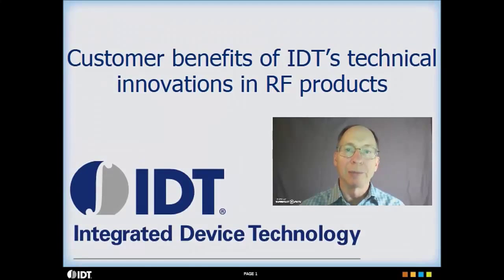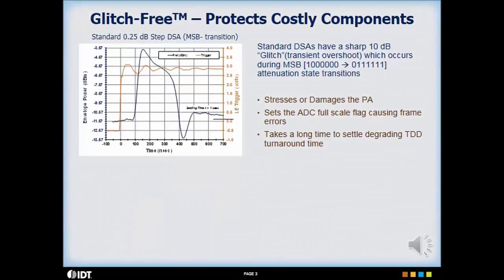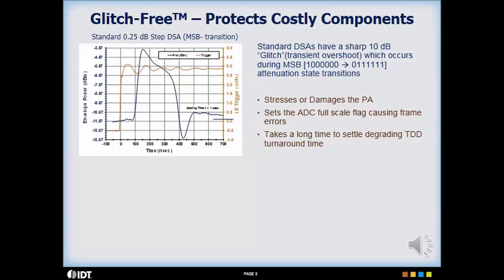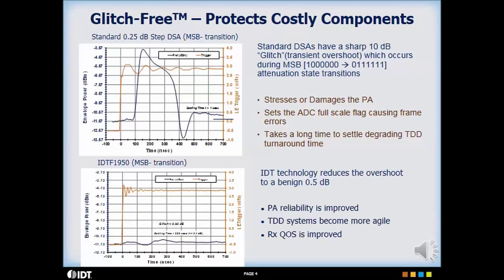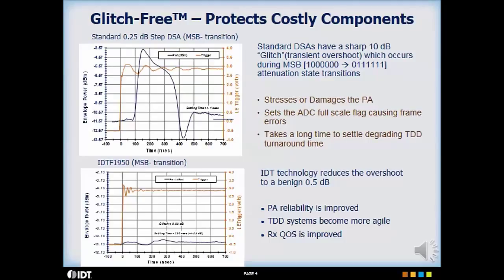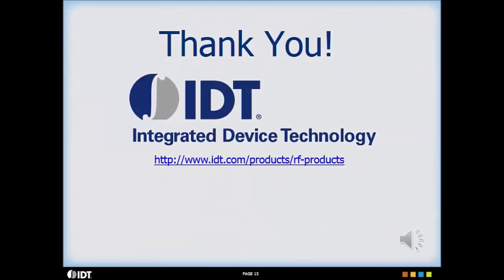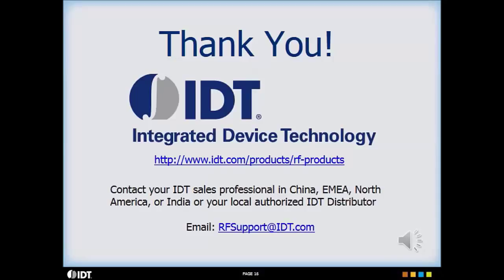Glitch-Free RF Technology by IDT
Glitch Free technology essentially eliminates the transient overshoot or glitching that can occur during MSB attenuation state transitions of standard digital step attenuators.  Costly components such as power amplifiers (PA) are protected from this voltage transient using glitch free technology.  In addition, one can avoid saturating analog-to-digital converter (ADC) inputs that would otherwise cause frame errors without this technology. TDD turn-around time is also improved when the transient is minimized.

For more information about IDT's rich portfolio of RF products,

Chinese Translation:
大家好。 我是 Dan Terlep。 我是 IDT 的 RF部门的产品定义工程师。 我想谈谈我们的 RF 产品中使用的 IDT 技术创新对于客户的一些好处。

Glitch free技术通过最大程度降低将设备增益从一种状态切换到另一种状态时产生的电压瞬变而保护昂贵的下游元件。 该图以时间为函数说明了标准四分之一 dB 步进衰减器在 MSB 过渡期间的峰包功率。 橙色迹线是触发器，黑色迹线是最终的 10 dB 短时脉冲波形干扰。 该短时脉冲波形干扰会导致在用于发射器中时功率放大器损坏，或者在用于接收器中时通过饱和 ADC 输入而造成帧错误。 TDD 周转时间由于最终稳定时间而增加。 底部图形以时间为函数显示 IDT F1950 数字停止衰减器的峰包功率。 注意，黑色迹线过调量仅是 dB 幅度的一半。 结果是发射器的 PA（功率放大器）可靠性提高、TDD 系统内的稳定时间更快以及接收器内的整体服务质量提高。

感谢您的观看，请确保访问 IDT 的 RF 网站了解我们更全面的产品组合。 欲了解更多信息和获取支持，请使用所示的电子邮